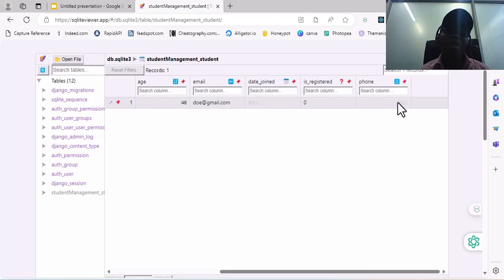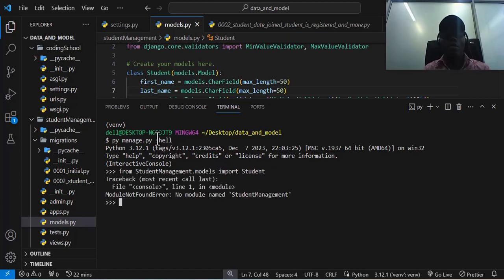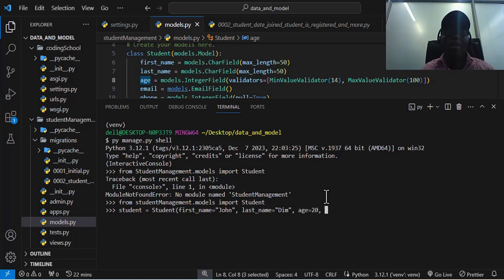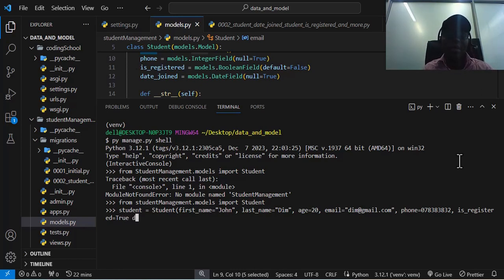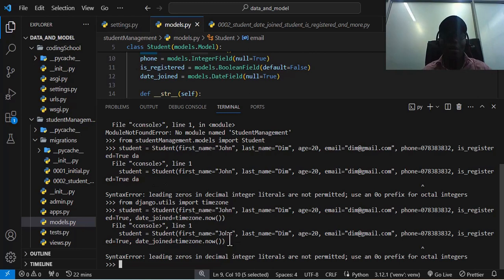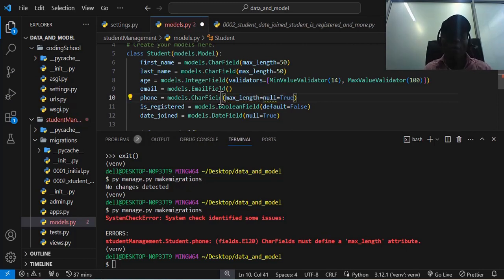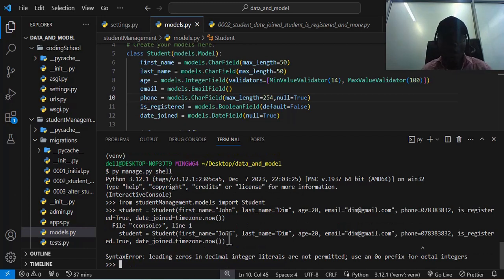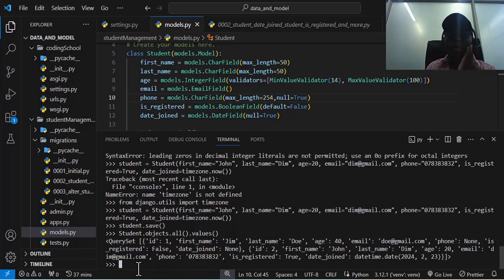Data and Model in Django (6 of 6) | Intermediate Level Django Tutorial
Dive into the world of Django with this intermediate tutorial. Learn the art of making migrations, migrating models to the database, and exploring an SQLite database with a web app viewer. We'll also cover adding data to the database using the Python shell. Together with the process of updating and deleting database data using the Python shell